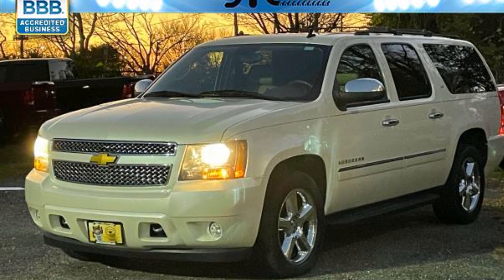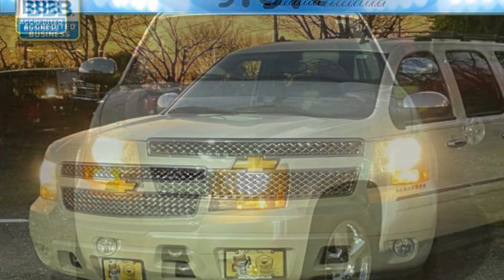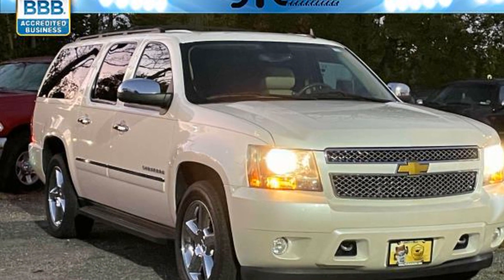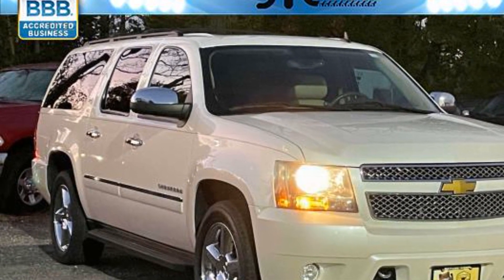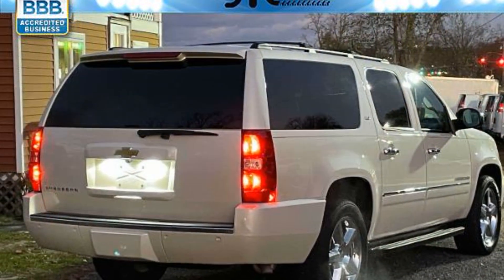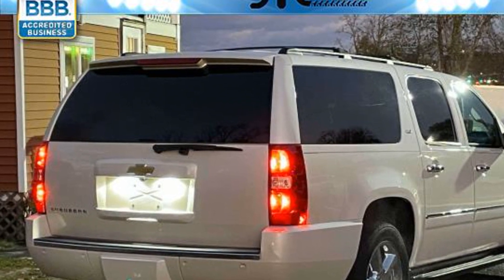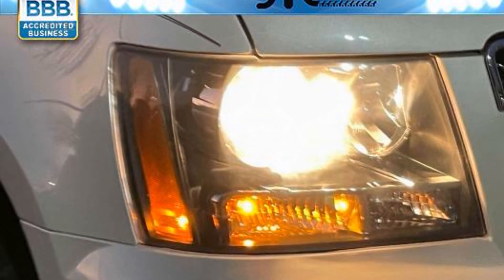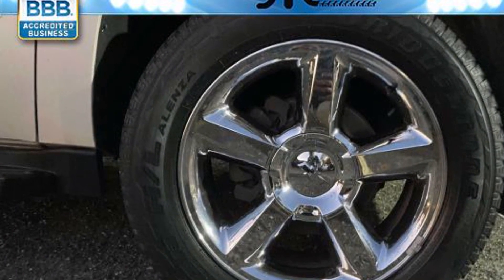Used 2014 Chevrolet Suburban LTZ 1GNSKKE77ER129481 Selden, Coram, Centereach, Smithtown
2014 Chevrolet Suburban LTZ 1GNSKKE77ER129481 Video

This 2014 Chevrolet Suburban LTZ 1GNSKKE77ER129481 is full of phenomenal features such as: